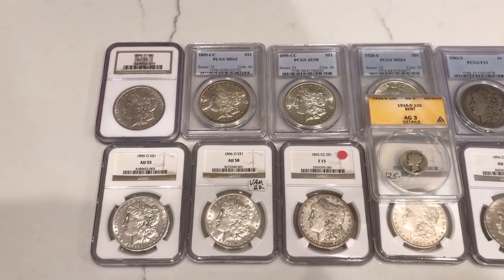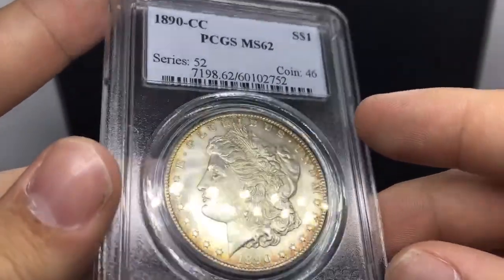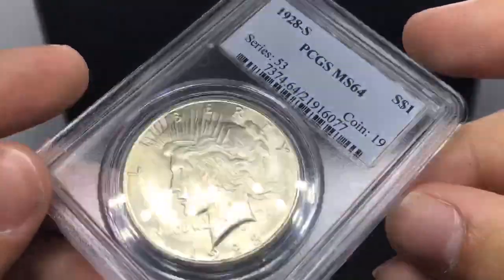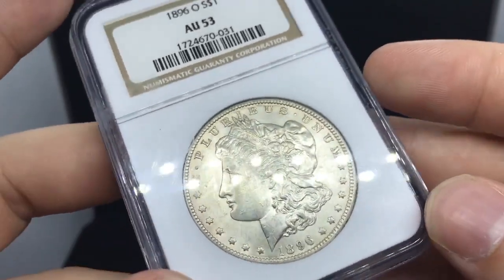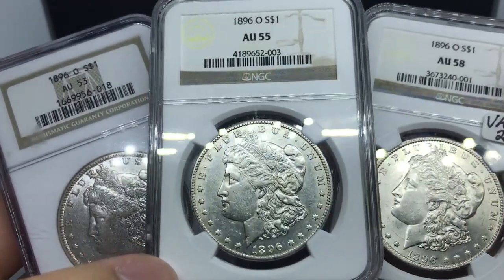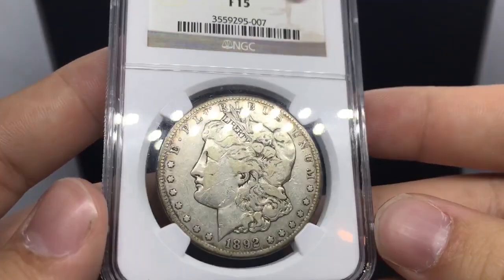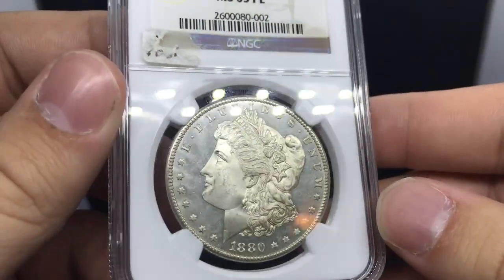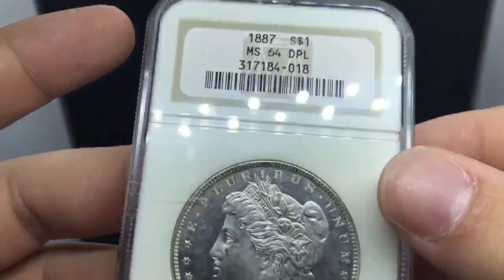This was a WILDLY successful coin show! HUGE $7000 coin show haul!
This past weekend, Drew attended the White Settlement Coin Show and found some amazing silver dollars and a bent mercury dime! Come along with us and enjoy the video!

There is much more in store for the channel, so be ready for our website to become available for coin purchases soon.

What was your favorite coin from todays video?

REACH OUT!

Got a question about our inventory? We are in the process of making a website!

Platforms (IG/FB):
Drew Haddock